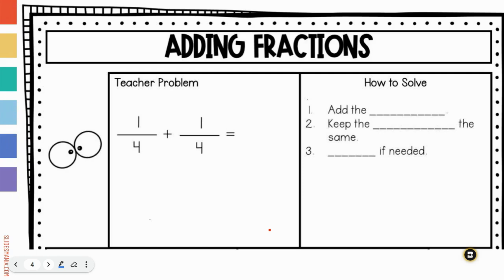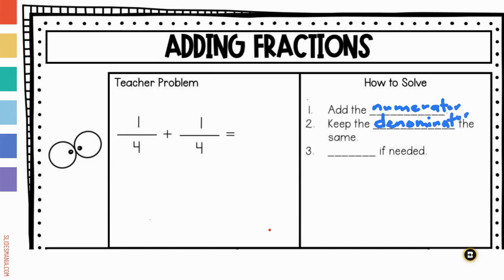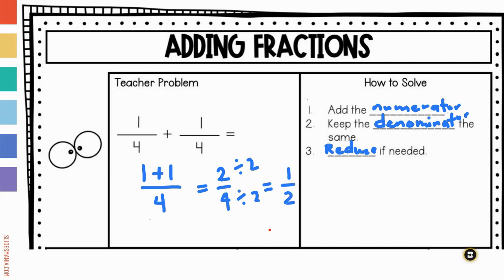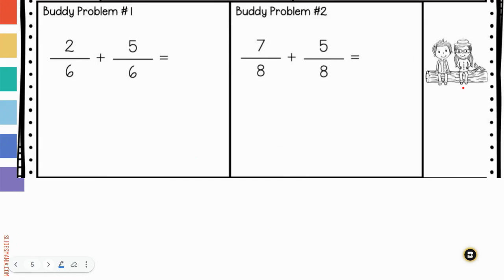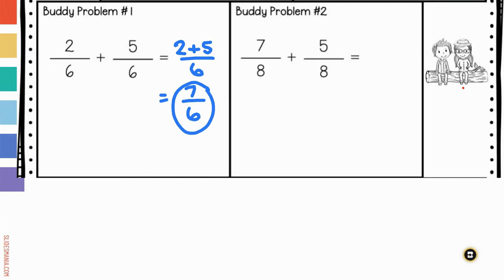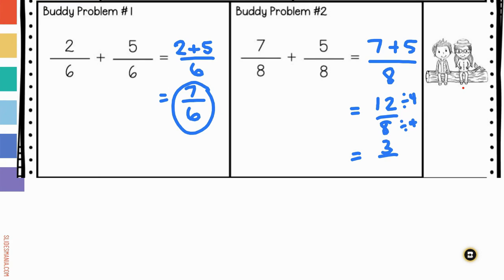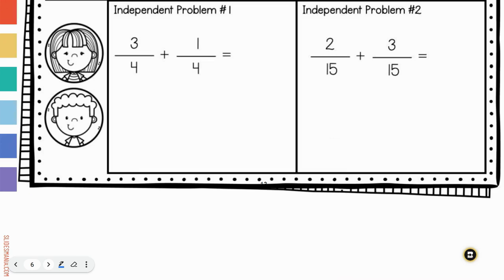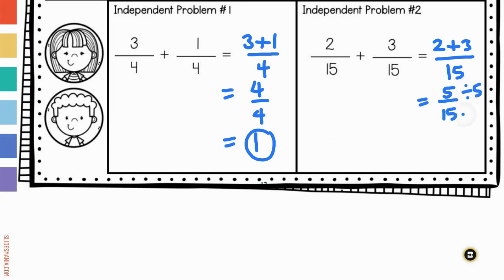R.3C - Adding & Subtracting Fractions with Common Denominators